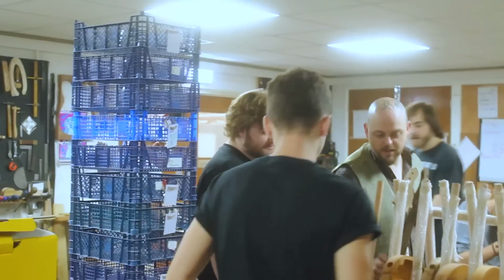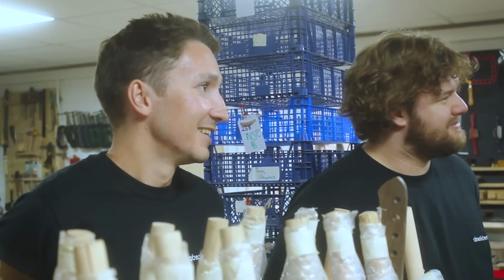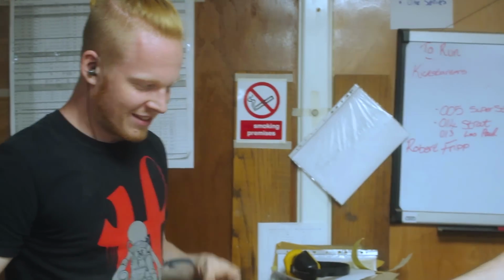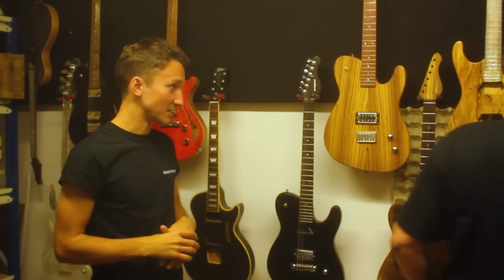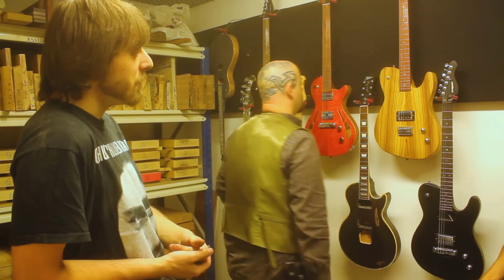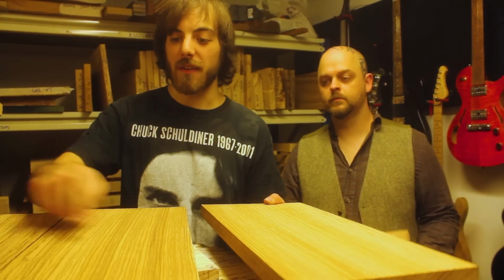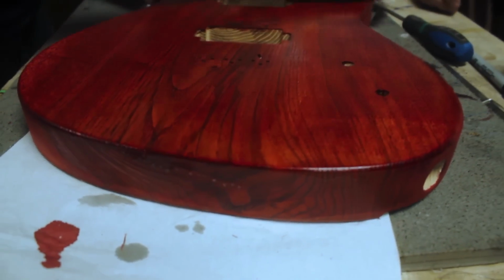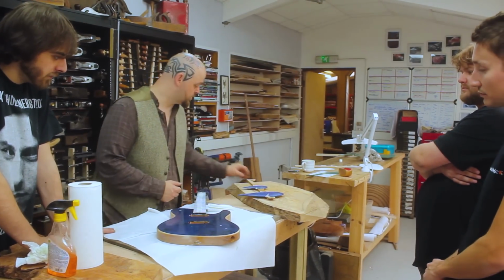Crimson Guitars Factory Tour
Crimson Guitars is a guitar manufacturer based in Dorset, in the south of England. They have been designing, innovating and hand-building guitars for over fourteen years. On top of that, they also hand wind their own specially designed pickups, manufacture luthiers tools and provide training.

Earlier this year we were invited to their facility, in the heart of Dorset, for a guided tour and to select some timbers for what will be our first delivery of Crimson Guitars...